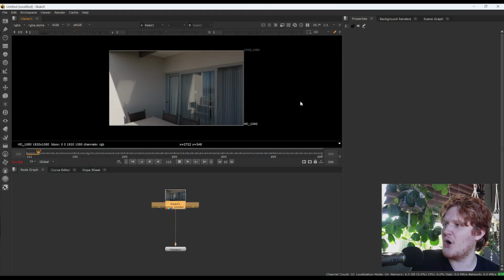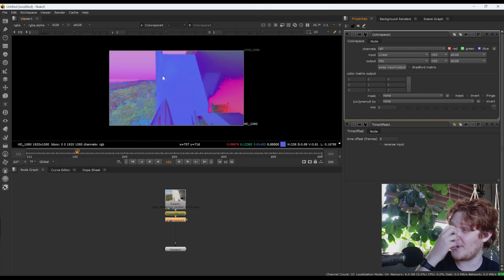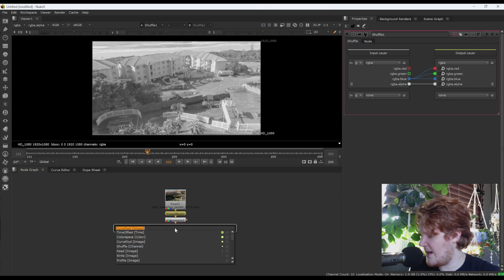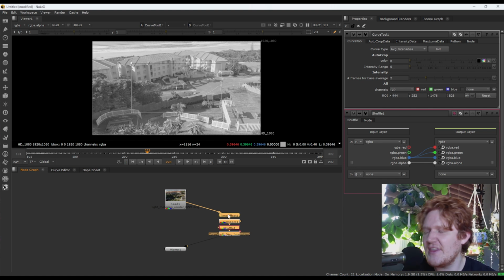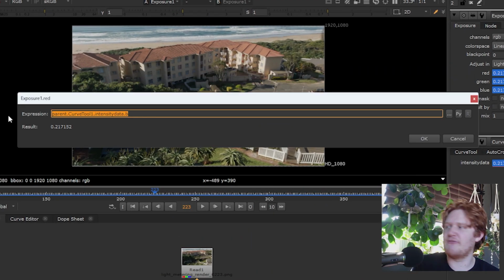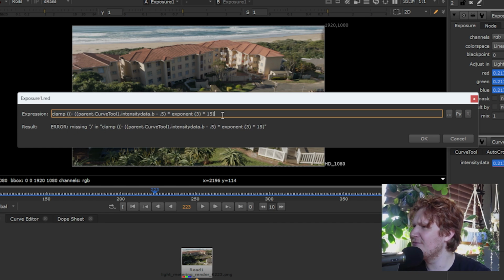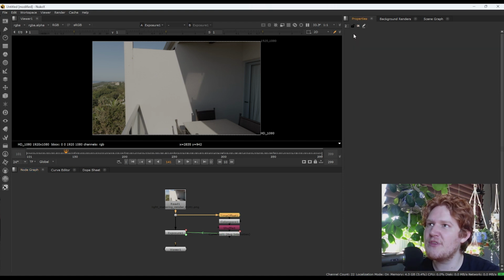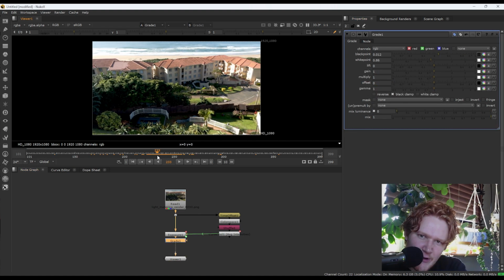Automatic Light Metering | Nuke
Formula for the lazies:
clamp (( - ((parent.CurveTool1.intensitydata.b - .5) * exponent (3)) * 15), -15 , 15)

Timecodes:

0:00 - Intro
0:25 - Time offset
0:41 - Colorspace
1:10 - Shuffle
1:22 - Curvetool
2:50 - Exposure
3:38 - Edit expression
5:09 - Adjusting
5:39 - Grade
6:26 - Outro